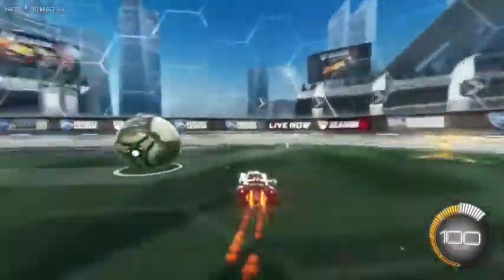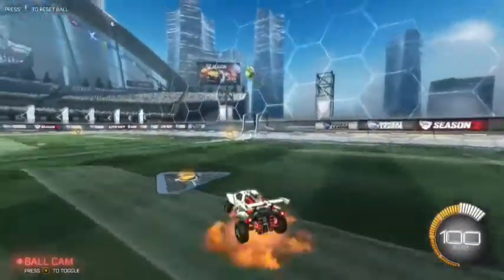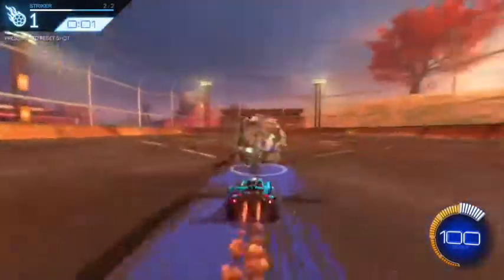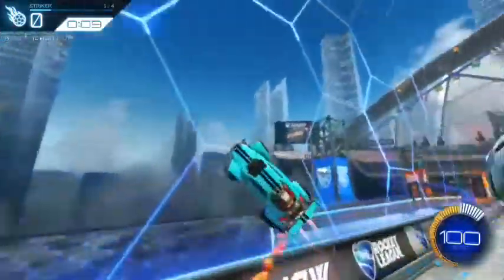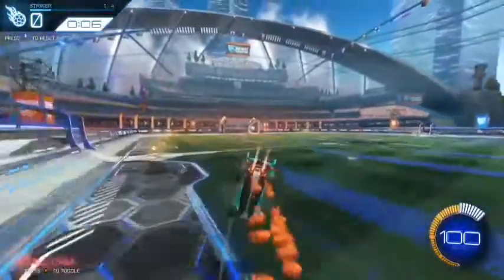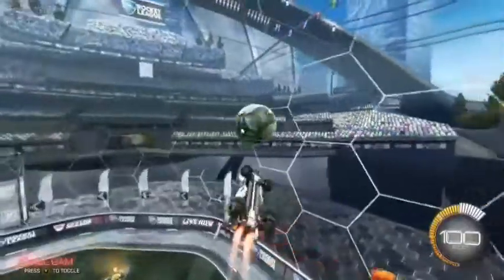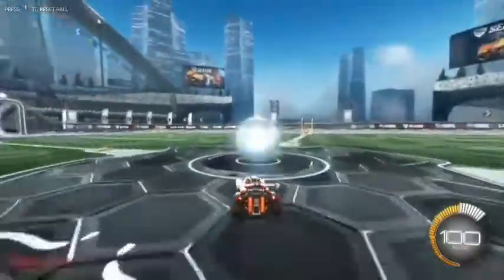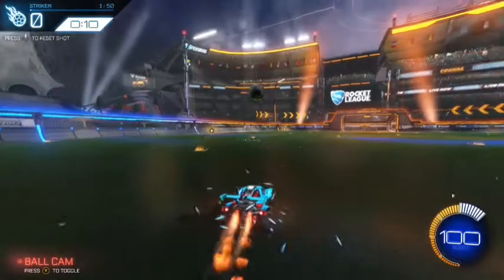Top 5 Best moves in Rocket league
here is all the moves I mentioned
1. Wave Dash
2. Musty flick
3. Flip Reset
5. Flip reset double tap